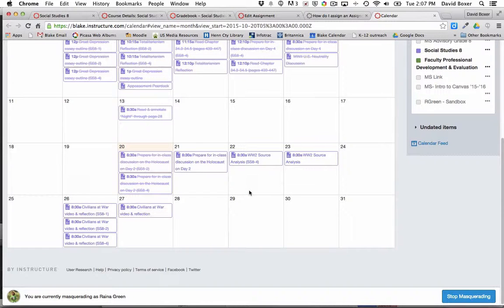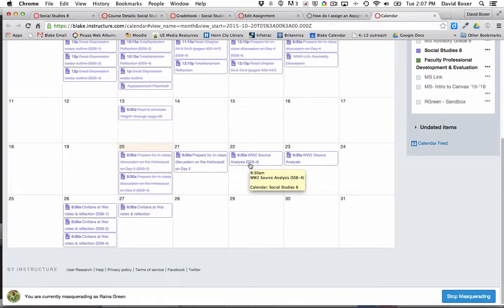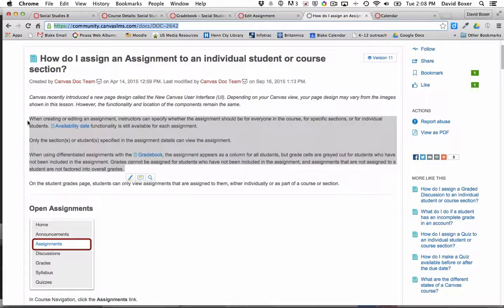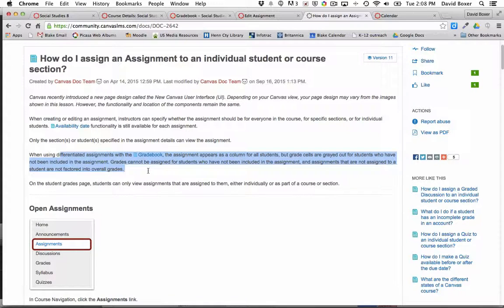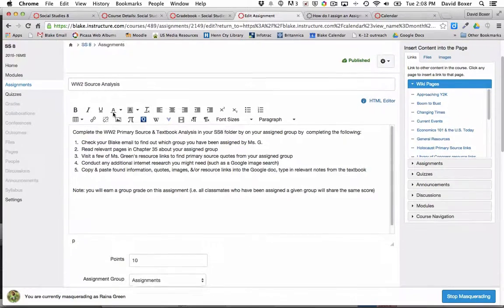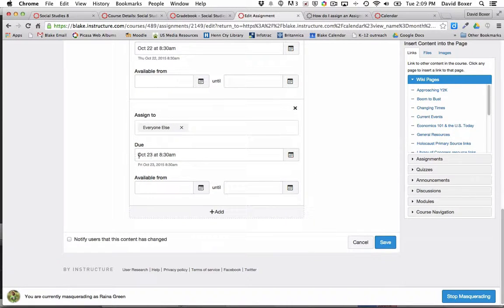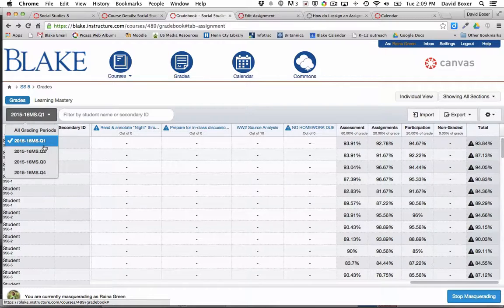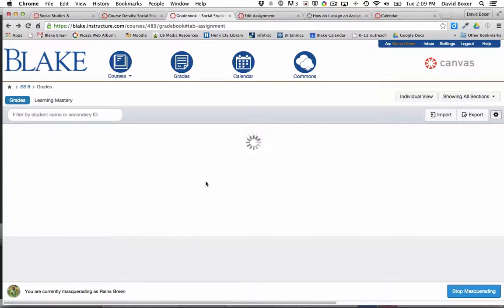Overview of How Assignments and Feedback are Linked in the Gradebook